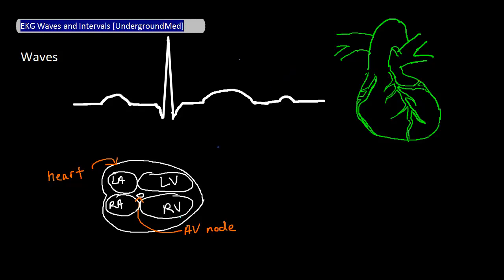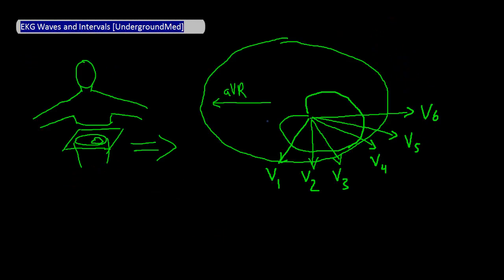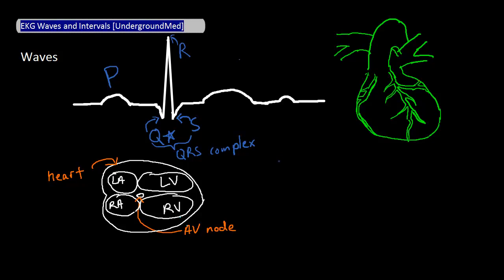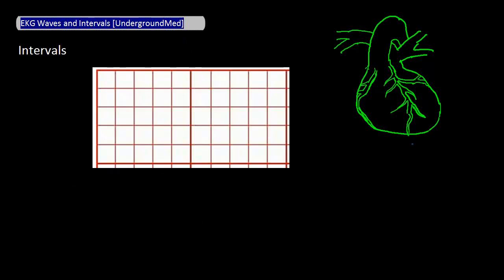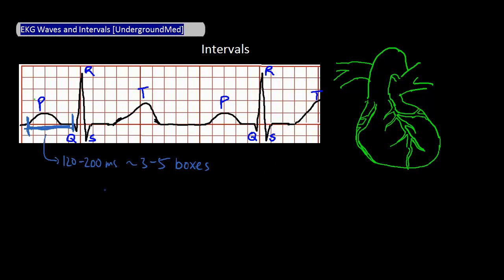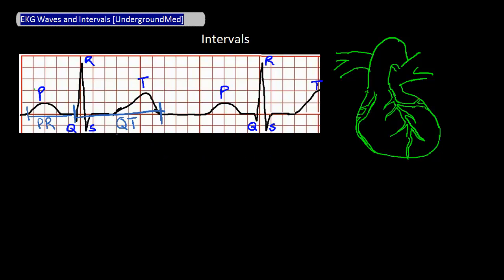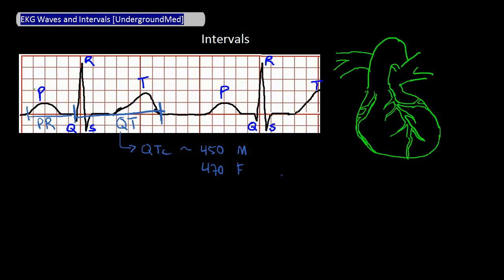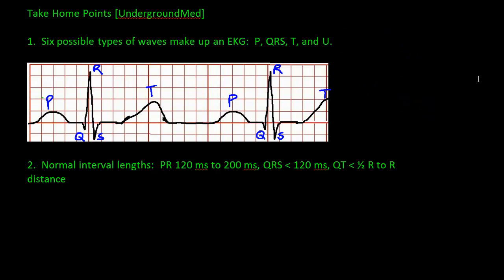EKG Waves and Intervals [UndergroundMed]